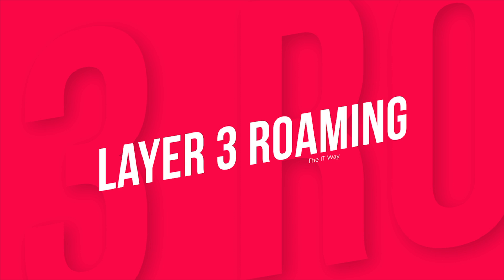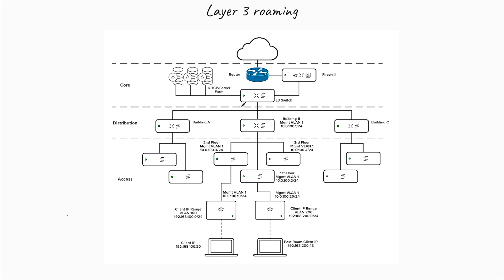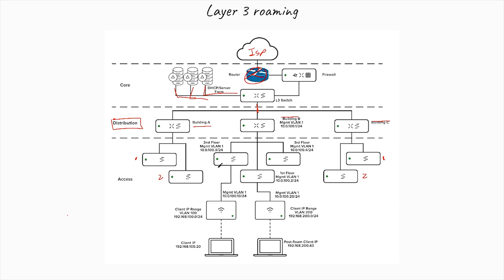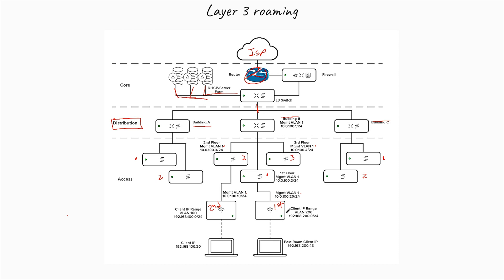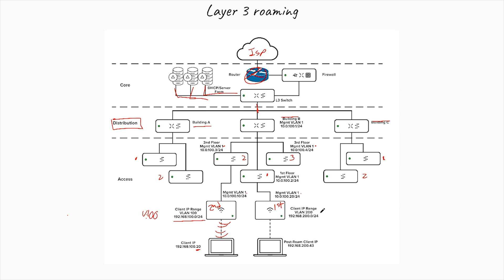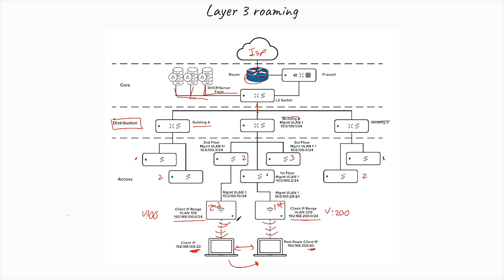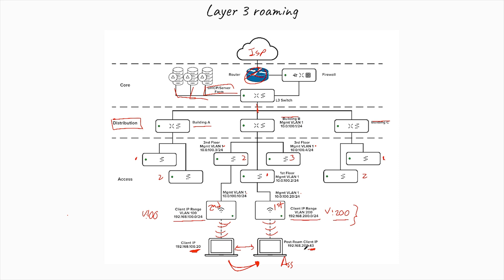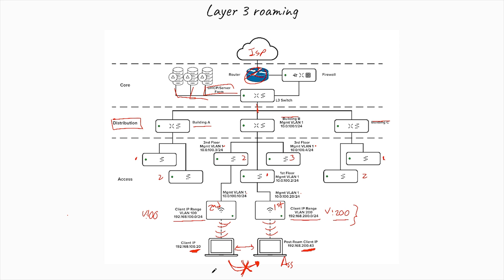Cisco Meraki Layer 3 Roaming | Why and when you need it!